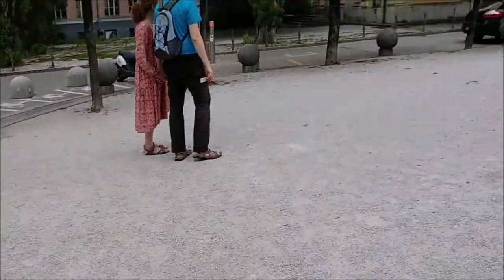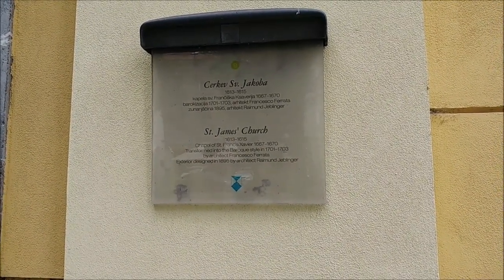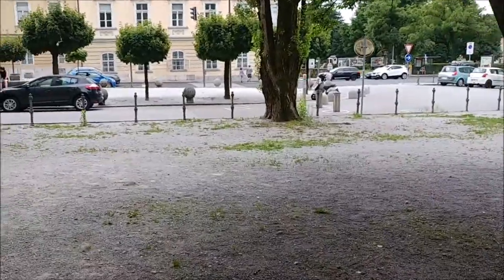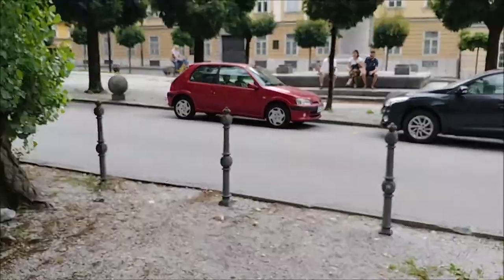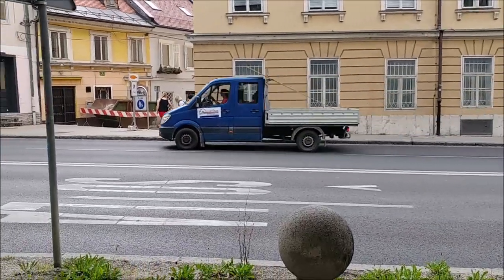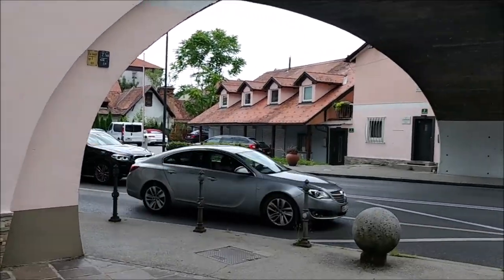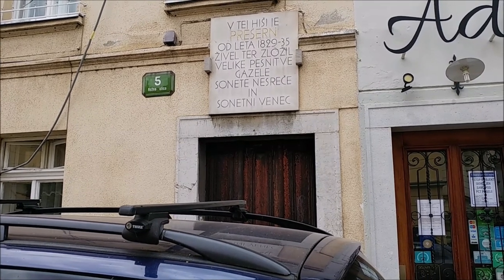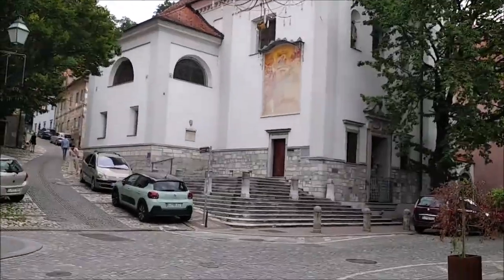Levstik and Upper Square